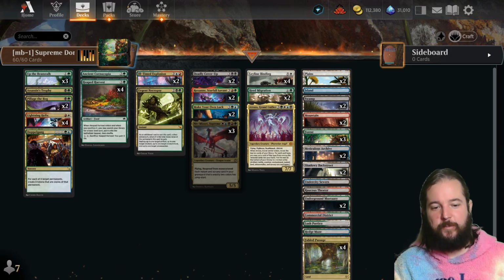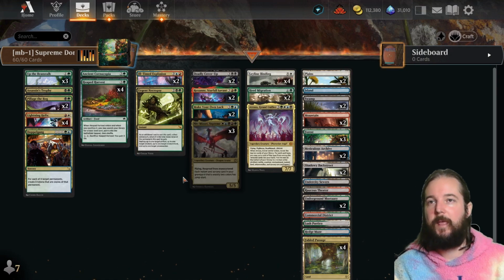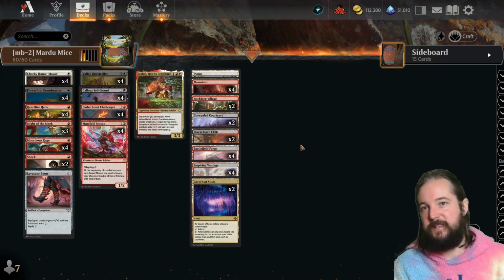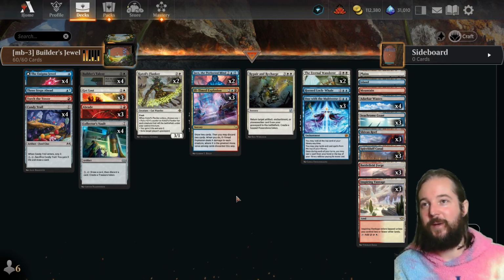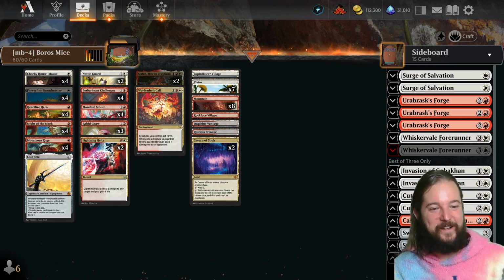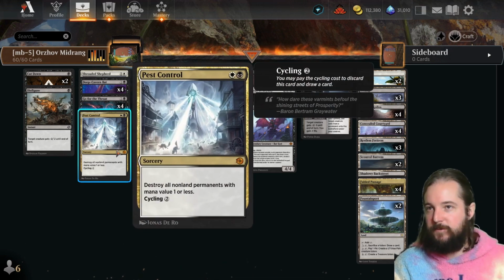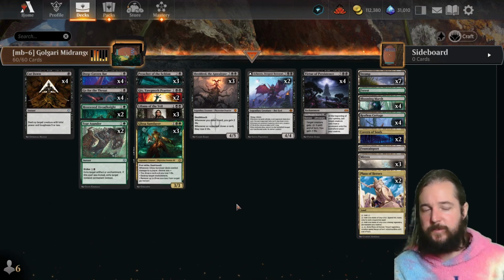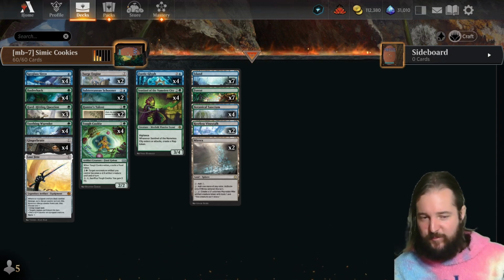Bo1 Meta Breakers | September 2024 - Bloomburrow - Week 5 | MTG Arena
Off-meta Mythic decks with a 60%+ win rate over 50 games brought to you every Sunday. No poll this week

00:00 Supreme Domain
03:33 Mardu Mice
06:03 Builder's Jewel
09:09 Boros Mice
11:20 Orzhov Midrange
14:14 Golgari Midrange
16:30 Simic Cookies